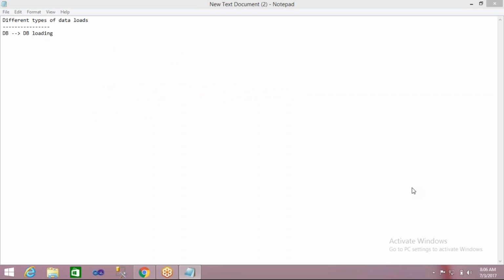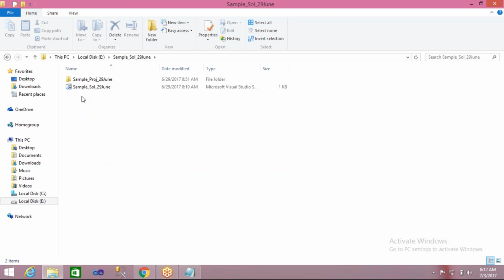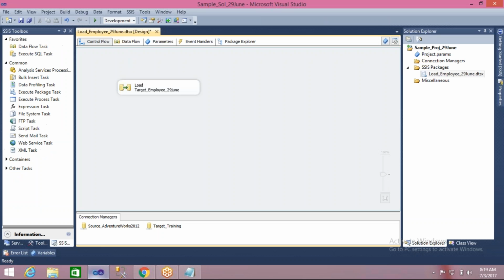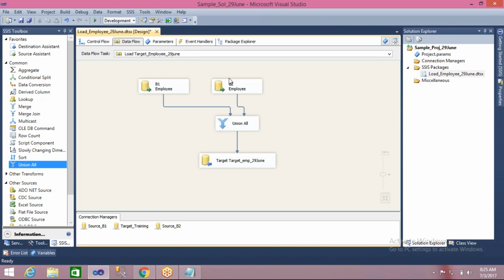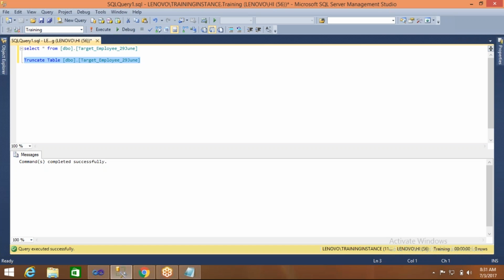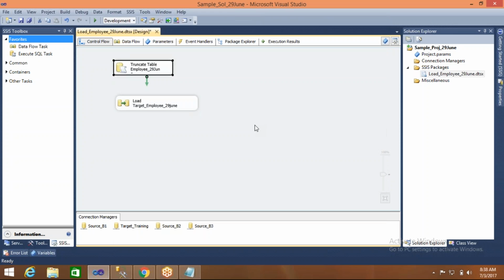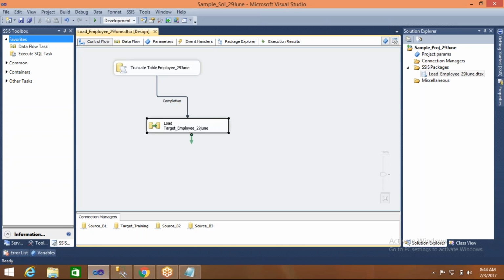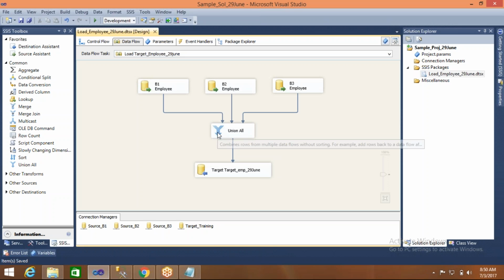MSBI Union All Prcedence Constratint